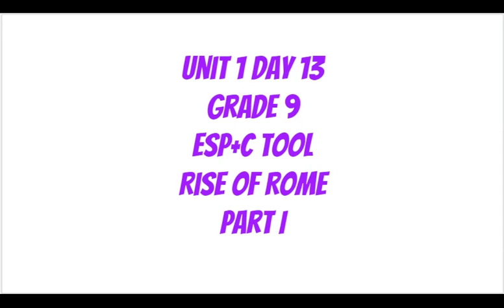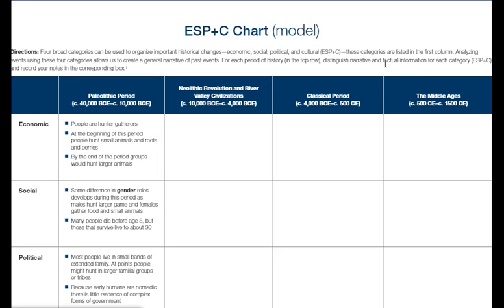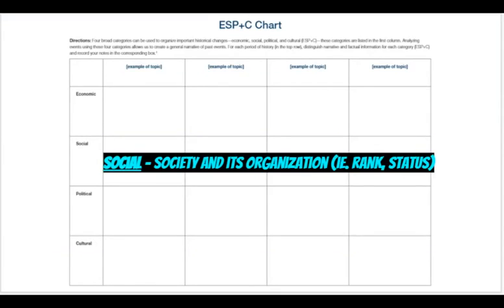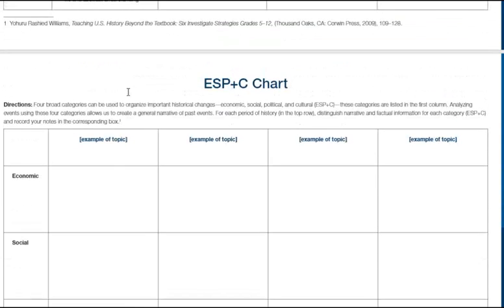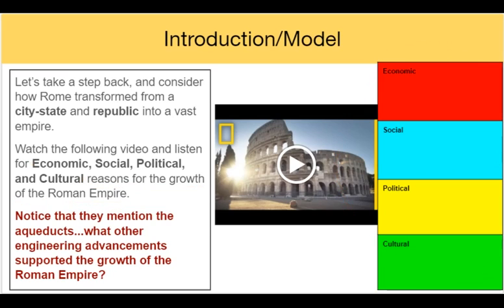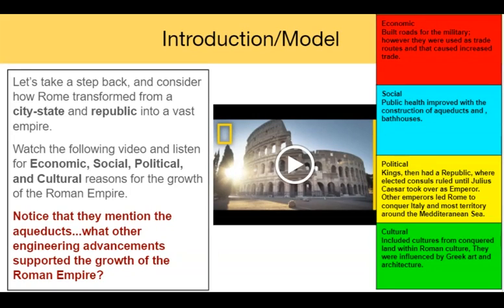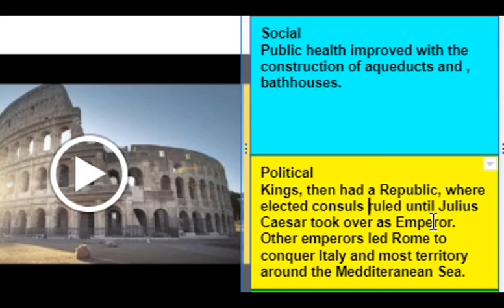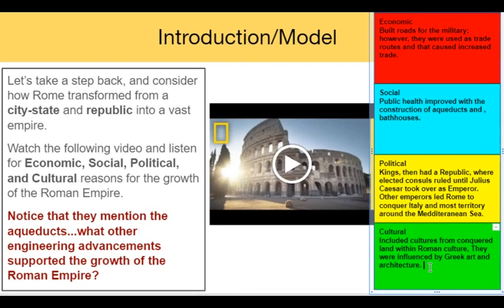Unit 1 Day 13 Rise of Rome ESPC Tool SS SWD G9 Part 1 of 2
A support for students with using ESP+C with prompts, focus on growth instead of writing about everything they see, and capturing ideas for ESP+C